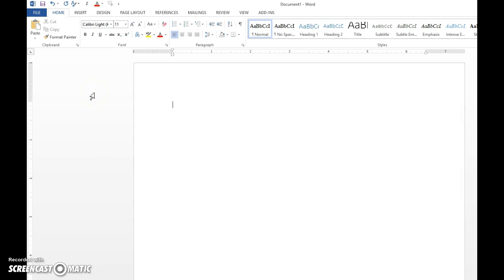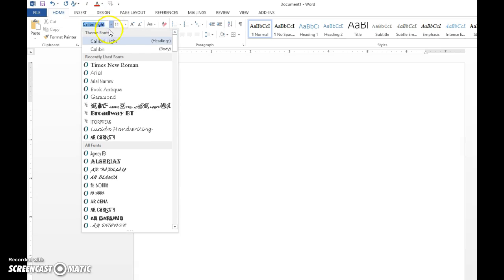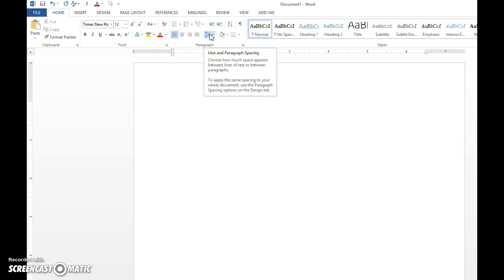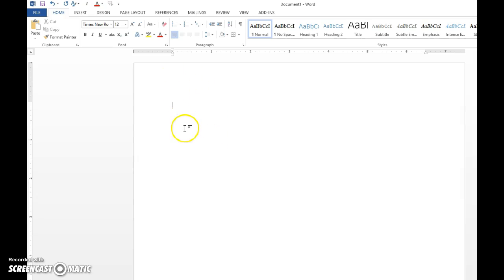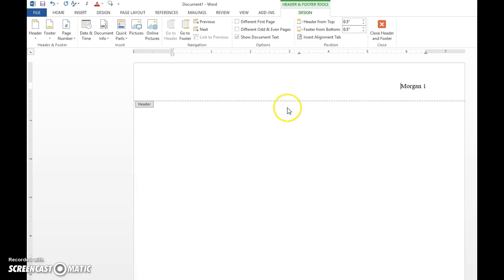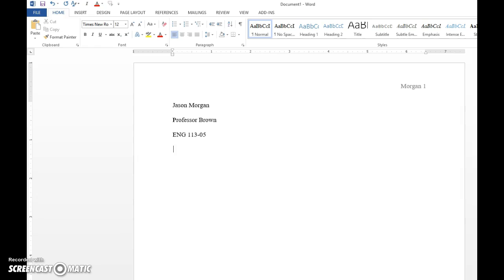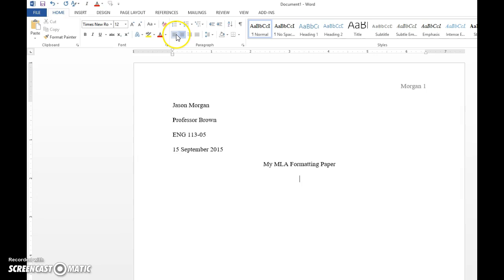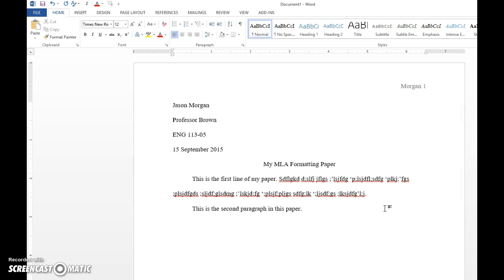Setting Up MLA formatting in Word